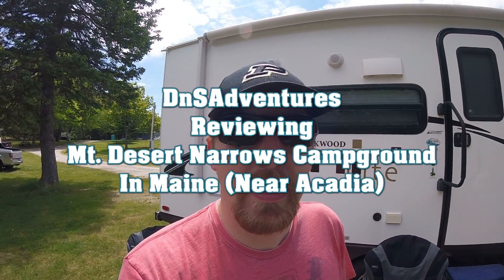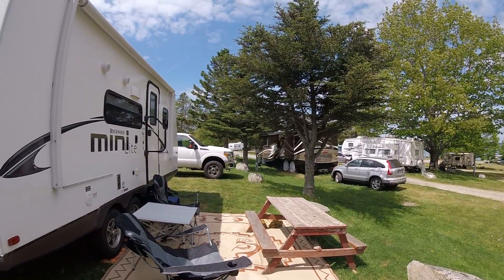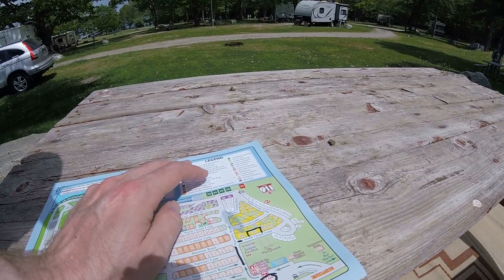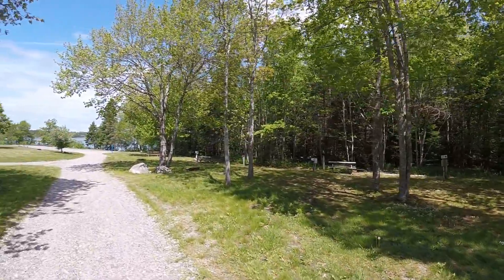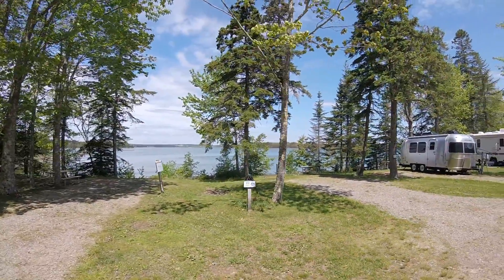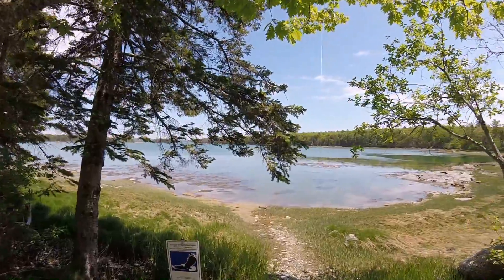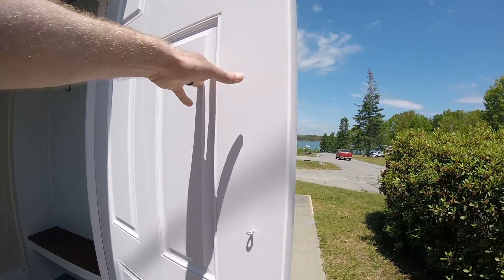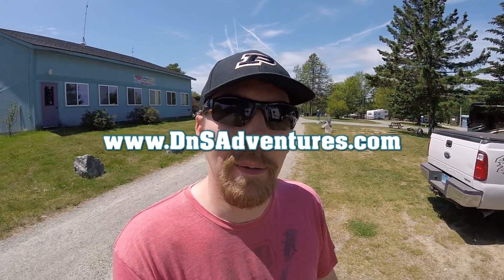Mt Desert Narrows Campground | In Depth Tour/Review | In Maine | Near Acadia National Park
Howdy Folks,

Continuing on from last year we want to review all the different campgrounds we stay at and our experiences there. Although last year I didn't include items such as wifi and cell signal, this is now a very important part of our lifestyle. So we will try to include all the information that would be helpful to other RVers, especially fellow full-time RVers.

If you want to see more about our adventure at these locations including beautiful photos Deanna took, follow this link:

Adventure On!